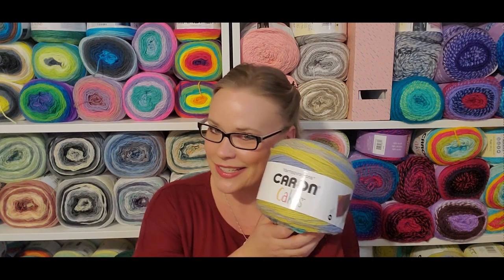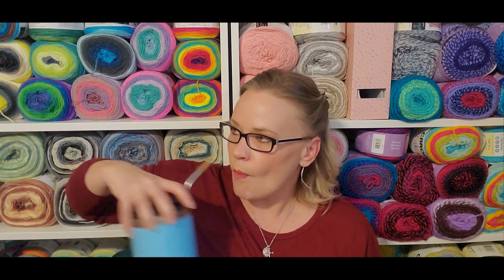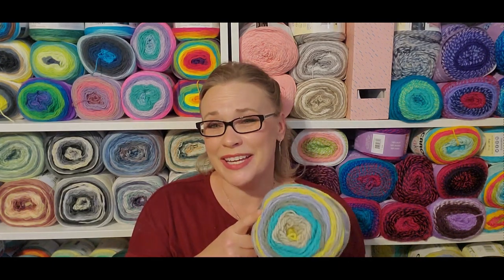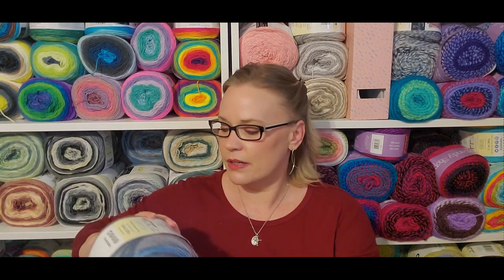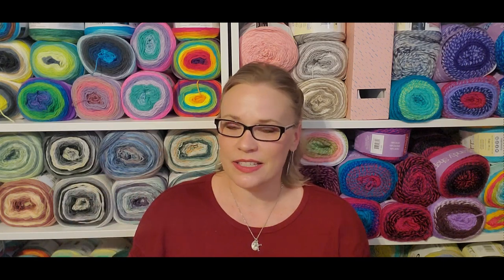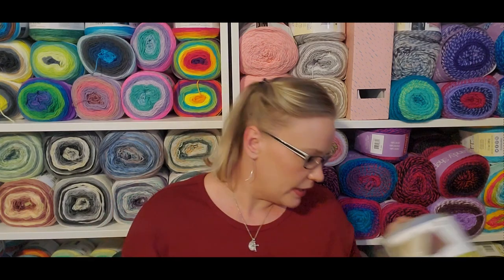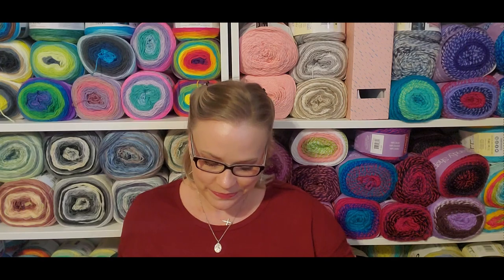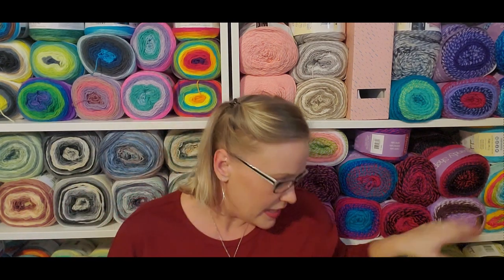Yarns I Think Are Worth It #4 - Caron Cakes